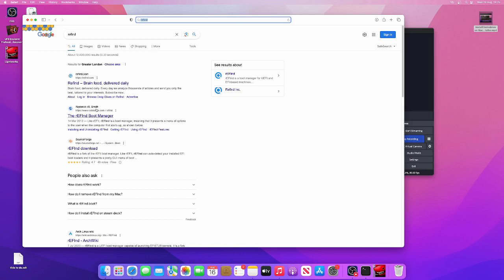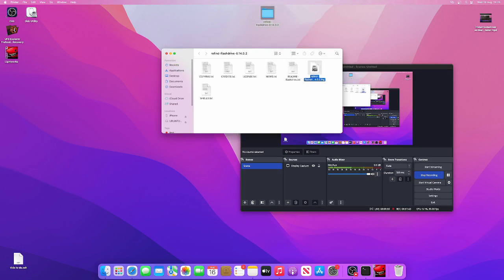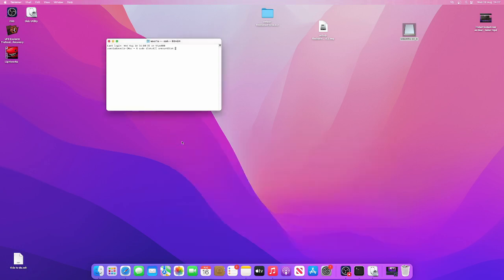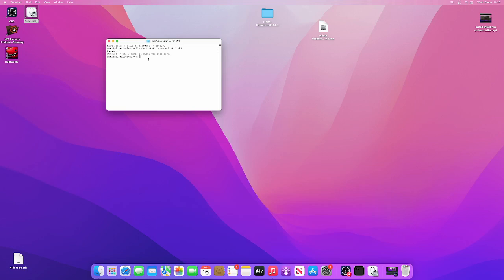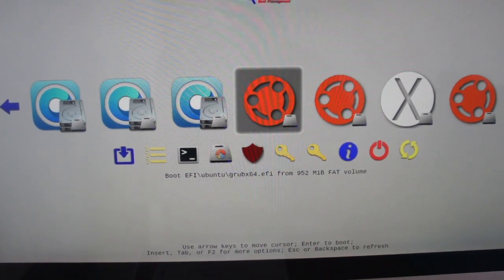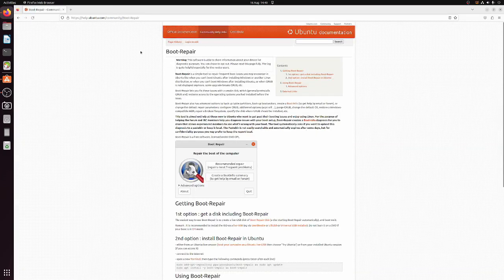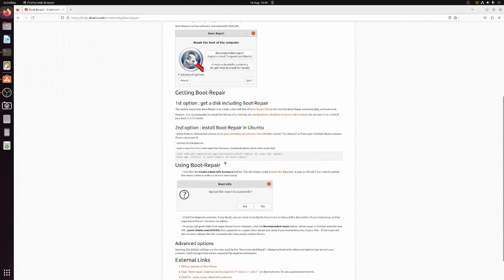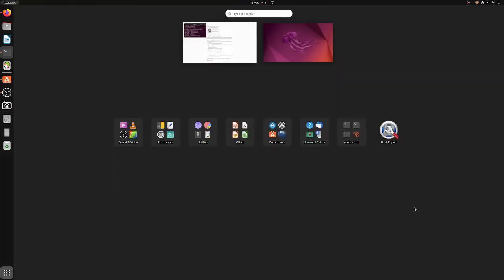My Dual Boot Broke! How to Restore EFI Boot on Mac (Windows/Linux Repair)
Is your Triple Boot Mac failing to load? Did a Windows update wipe your GRUB menu, or did a Linux install break your macOS boot? Repairing a failed dual boot or triple boot EFI configuration (macOS, Windows, and Ubuntu/Linux) is one of the most frustrating problems a power user faces.

What You Will Learn:
This comprehensive EFI bootloader repair tutorial walks you through the exact steps needed to restore boot functionality across all three operating systems on a single Mac. We will focus on safely manipulating the EFI System Partition (ESP) without reinstalling your OSes.

⚙️ The Core Problem: Understanding how the EFI partition handles boot files from macOS (bless), Windows Boot Manager, and Linux (GRUB2).

🍎 Restoring macOS Boot: Using the Mac's bless command and/or rEFInd to make the macOS entry visible again.

💻 Fixing Windows Boot: Using the Windows installation media and the diskpart and bcdboot commands to rebuild the Windows Boot Manager files on the ESP.

🐧 Repairing GRUB: The essential steps for reinstalling GRUB2 and running update-grub from an Ubuntu Live USB to detect and add all three OSes to the boot menu.

🔑 Advanced Tip: How to install and configure rEFInd as a robust, user-friendly boot manager for your Mac triple boot setup.

Key Technical Keywords:
This guide is essential for troubleshooting issues like: GRUB rescue mode, Windows boot error 0xc00000e, Mac doesn't show boot drive, Hybrid MBR conversion, GPT partitioning errors, and general multi-boot failure.

⚠️ WARNING: This involves working directly with disk partitions and boot files in the command line. Back up your important data before attempting these steps. Proceed with caution.
if you want me to recover you files videos photos i use specilised hardware and software and easily get 30% better results that freeware